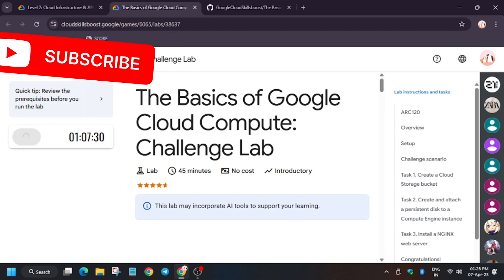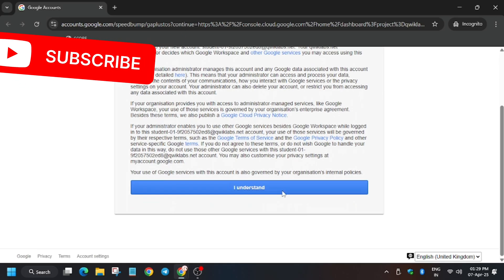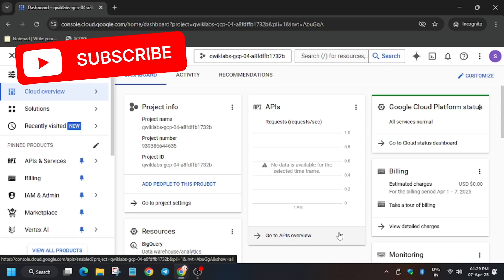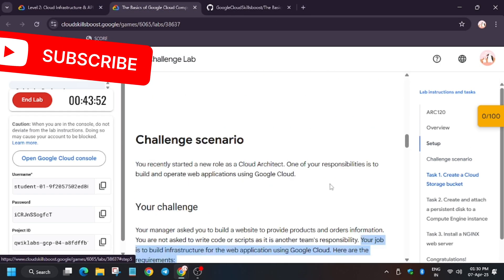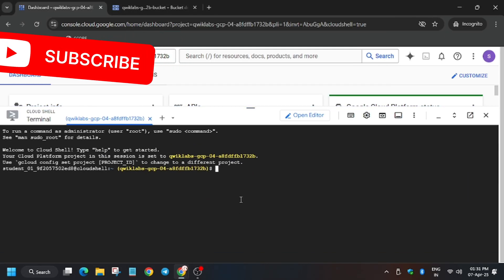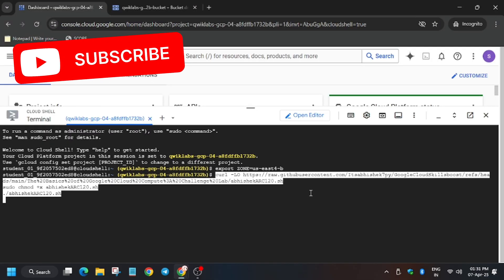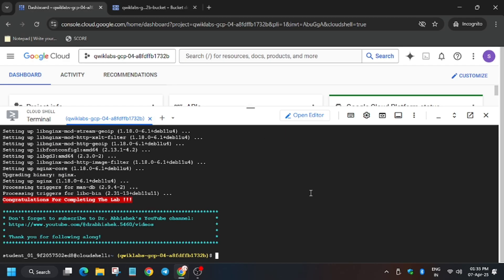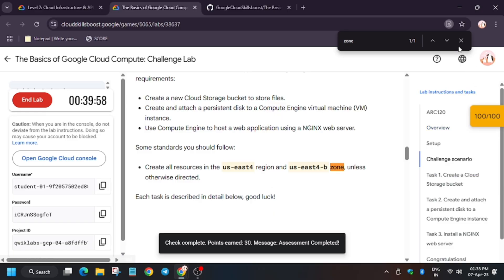The Basics of Google Cloud Compute: Challenge Lab | ARC120 | 2025 | Step By Step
Welcome to My channel Let's learn and explore the cloud with me in this video we will cover The Basics of Google Cloud Compute: Challenge Lab | ARC120 | 2025 | Step By Step

Your job is to build infrastructure for the web application using Google Cloud. Here are the requirements:

Create a new Cloud Storage bucket to store files.
Create and attach a persistent disk to a Compute Engine virtual machine (VM) instance.
Use Compute Engine to host a web application using a NGINX web server.

qwiklabs
arcade facilitator